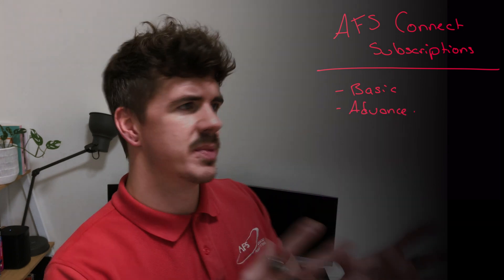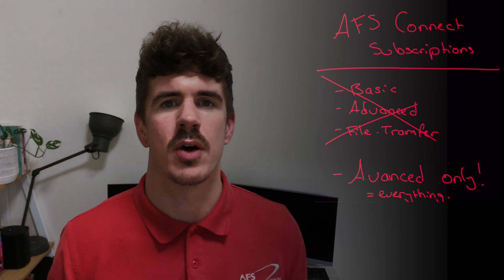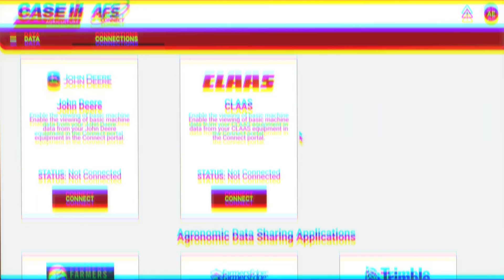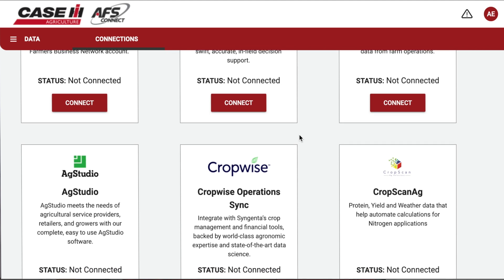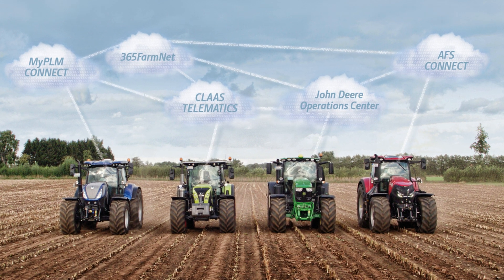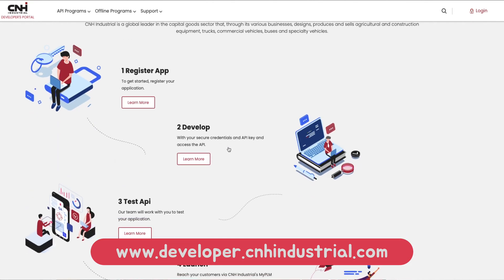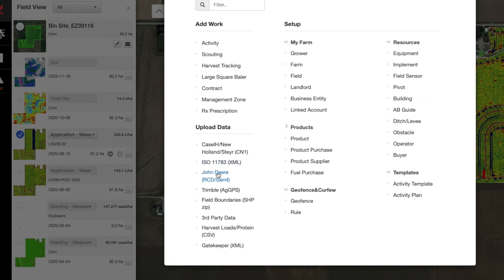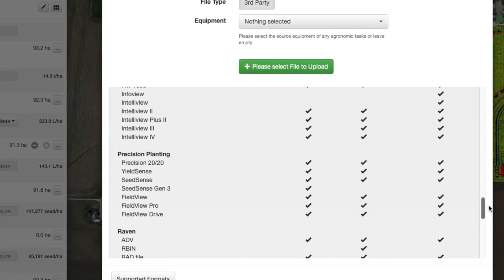Case IH - AFS Connect: Everything You Need to Get Started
In this video we’re focusing on AFS Connect - Case IH’s Digital Farm Platform, the heart of their Precision Technology portfolio. Matt will take you through all you need to consider, giving you the foundational knowledge to get your Digital Agriculture journey started.

🚜  Digital Agriculture has come along leaps and bounds over the last 2 to 3 years - theres no hiding from it. ...More than that, we need it!
Chapters:
00:00 Intro
00:43 AFS Connect Compatibility
03:16 AFS Connect Hardware Requirements
05:11 AFS Software Considerations
09:52 AFS Cost/ Pricing
12:04 Top 3 Takeaways

👩🏽‍🌾  The Ag industry and its manufacturers struggle to make Telematics and Precision Agriculture accessible to their customers, the farmers, with limited support and training resources.

👨🏻‍🤝‍👨🏼  Well, heres where FarmHow geek out and set off to bridge the knowledge gaps between farmers who want the technology and the manufactures who sell it.

Any questions? Always happy to answer! Chuck them in the comments and we’ll get back to you ASAP.